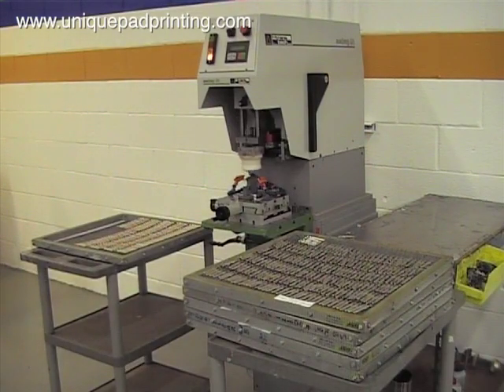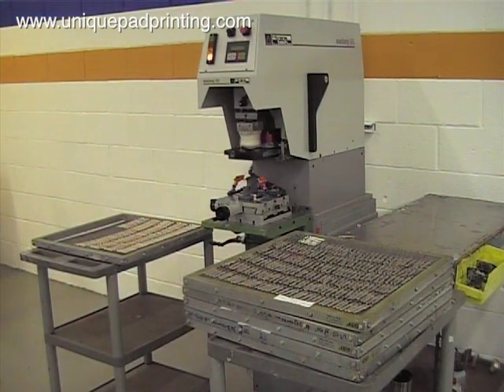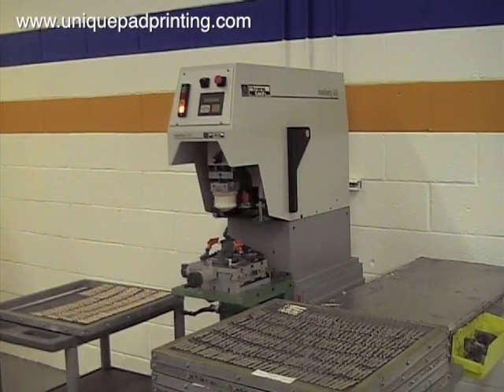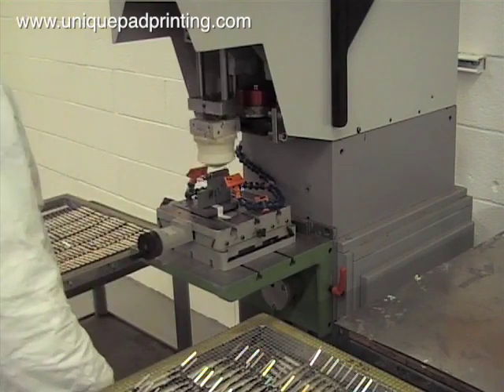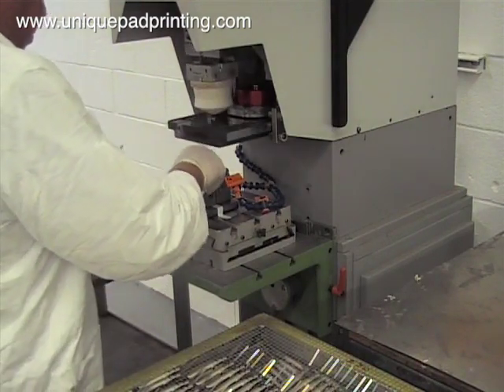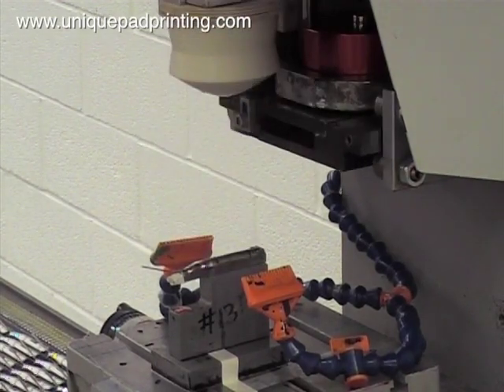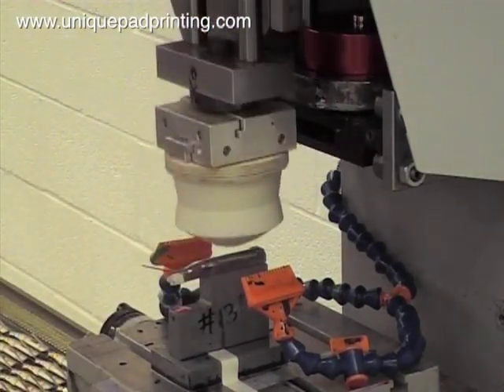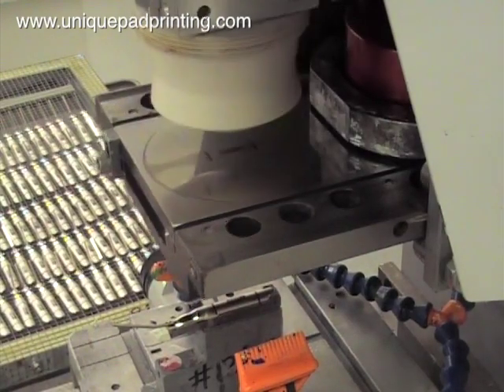Medical One Color Pad Printing - Medical Device Pad Printing | Unique Assembly & Decorating, Inc.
Video demo of single color pad printing for a medical device in white room conditions.

Unique proudly serves the medical, healthcare, and pharmaceutical industries. We follow detailed standard operating procedures (SOPs) to maintain the highest level of process control, overall organization, and white room cleanliness to ensure the integrity of each medical device printing project. Learn more about pad printing on Medical Devices & Syringes!

0:11 Single-Color Pad Printing Capability
0:17 Medical Device in White Room Conditions
0:23 Pad Printing Equipment
0:27 Project Details to determine the type of pad printing machine needed
0:41 Pad printing a medical device
0:48 Medical Industry SOPs (standard operating procedures)
1:10 Customer Needs & Communication

Video by Unique Assembly & Decorating, Inc.
to learn about our single-color pad printing services and 1-color custom pad printing.